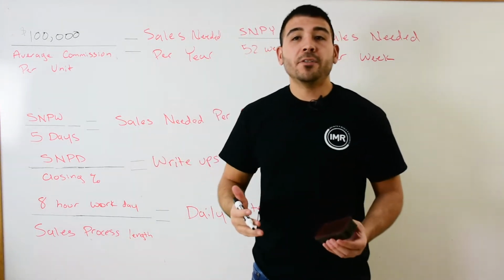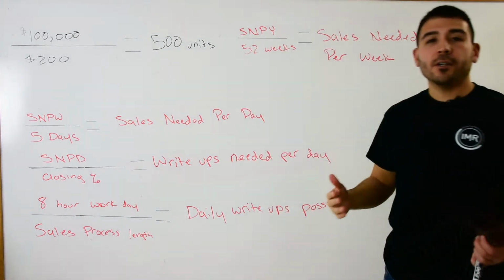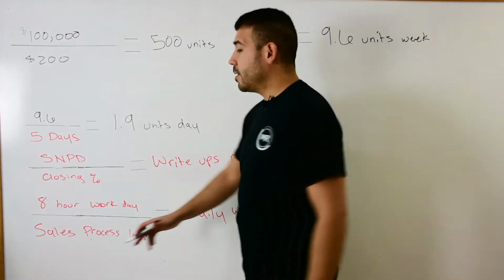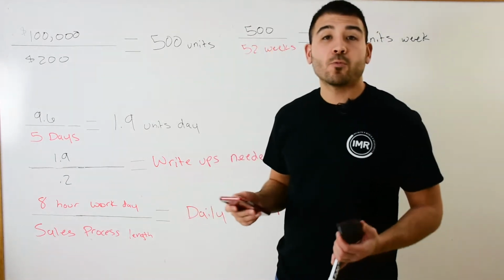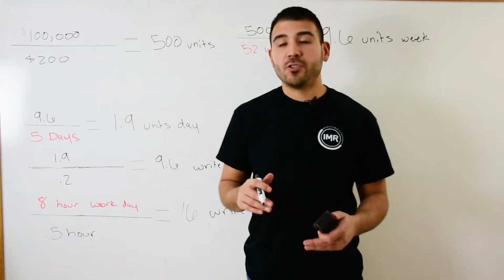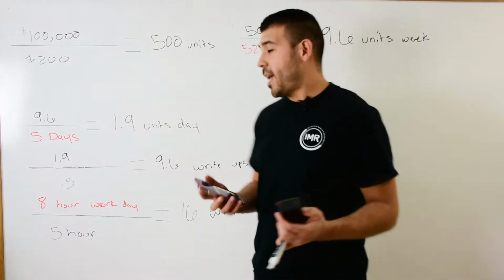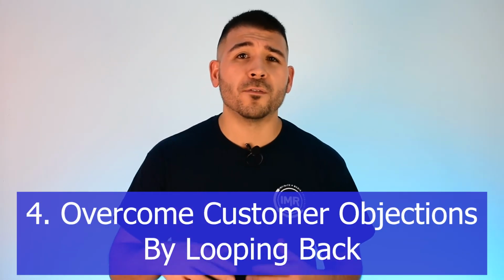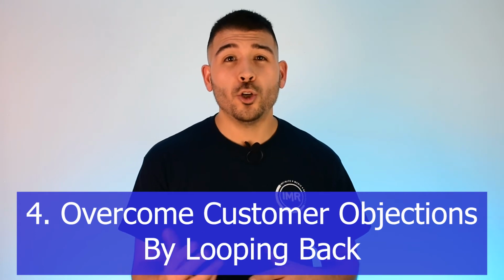Sell More Live More Sales Training. 1 Hour Free Sales Training Webinar On How To Close More Deals.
Sell More Live More is a free 1 hour sales training webinar that is designed to take your selling to the next level.

In this free sales training webinar you will learn:
- How To Close More Deals
- How To Get Passed Objections
- How To Greet & Qualify Your Customer
- And More